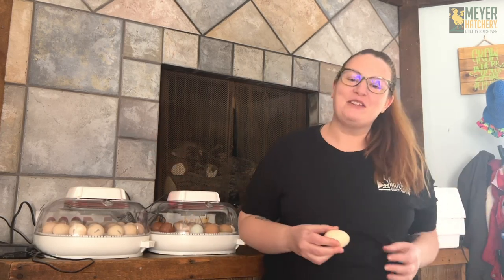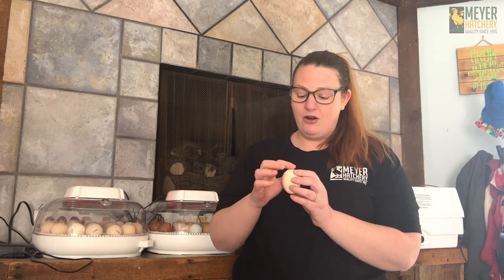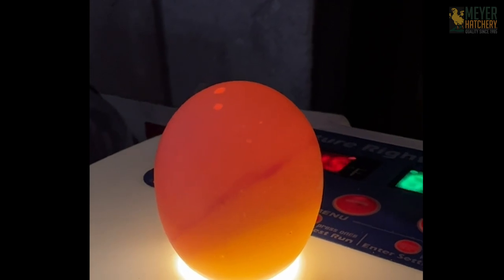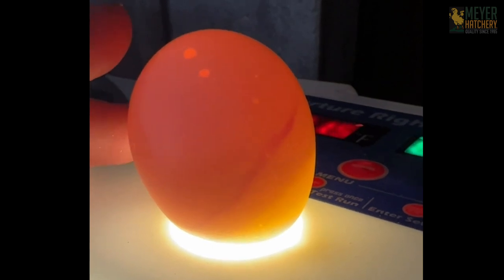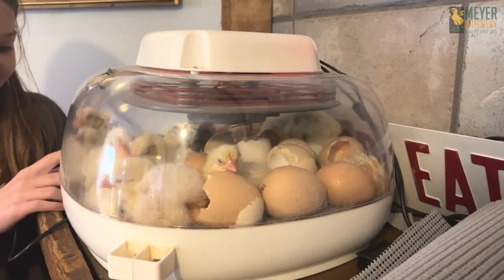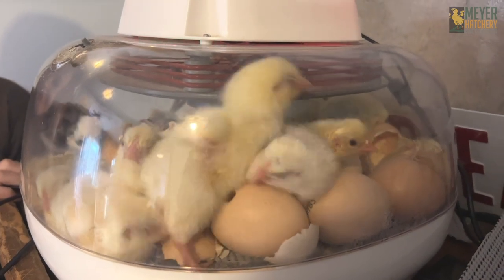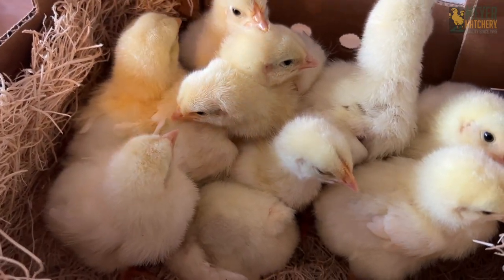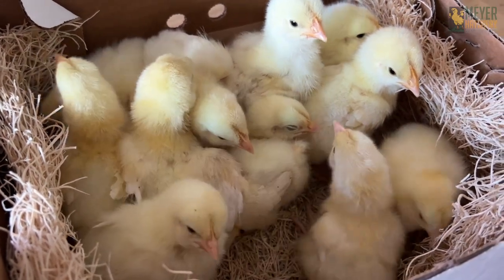White Broiler Hatching Egg Vlog!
Hatching your own meat birds at home is easy and convenient for the busy homesteader! Follow Tessa from arrival to hatch on white broiler hatching eggs!

Use MHYOUTUBE2022 at meyerhatchery.com for $5 off your order! (one-time use per customer)